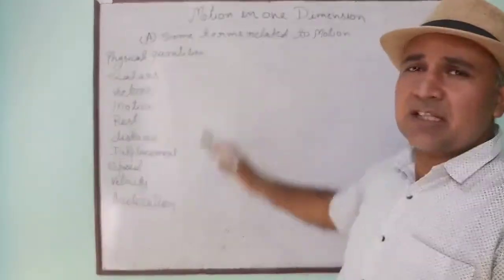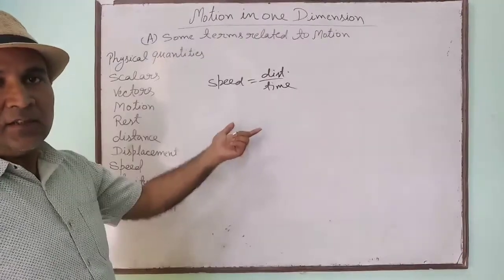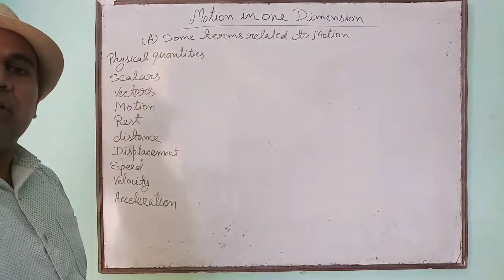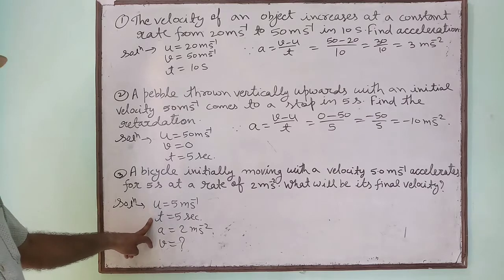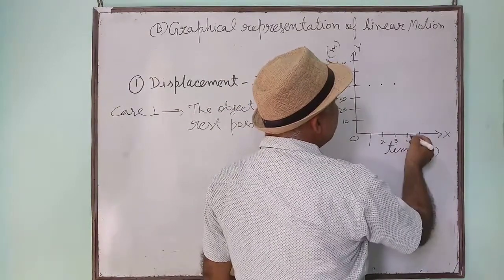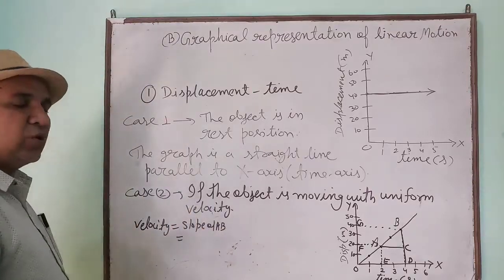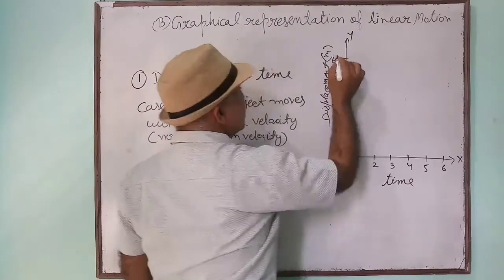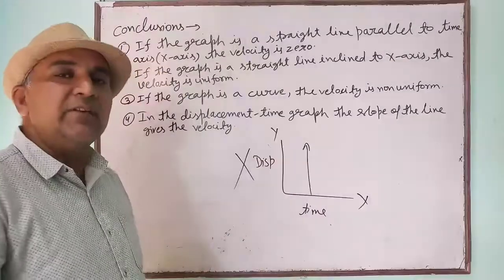Motion in one Dimension, Numericals and Displacement -time graph.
Numericals as well as Graphical representation of Linear motion